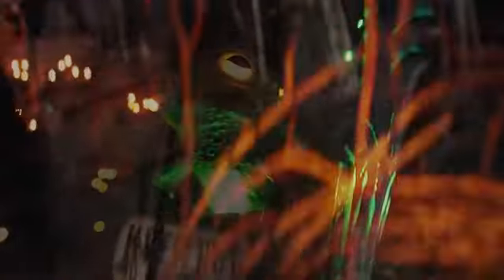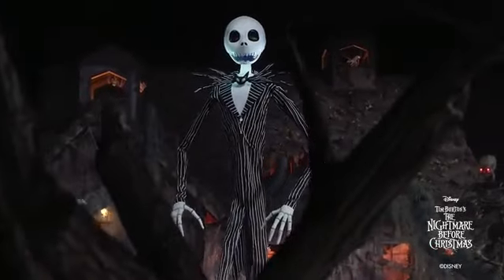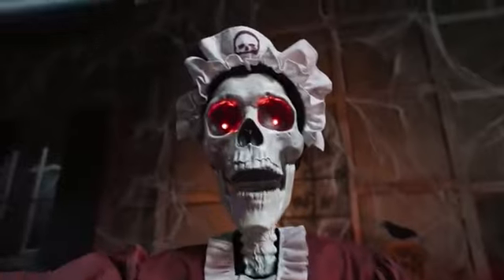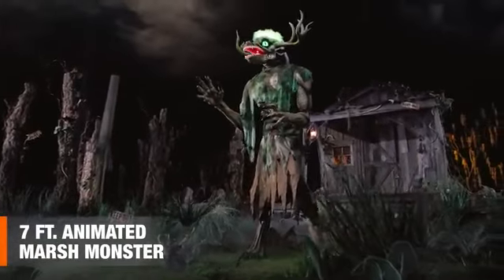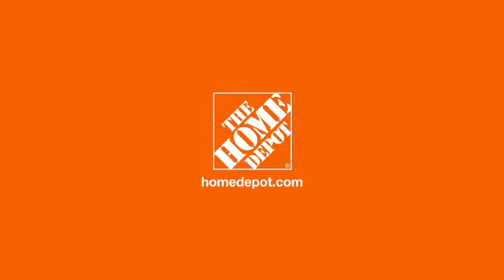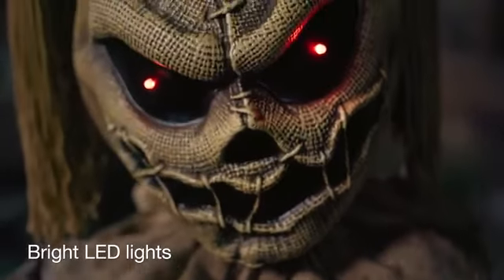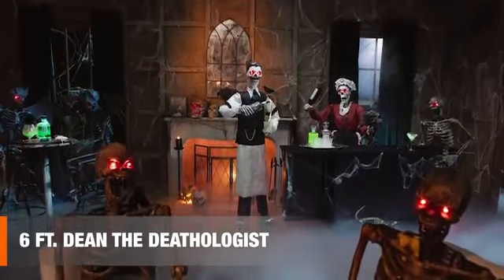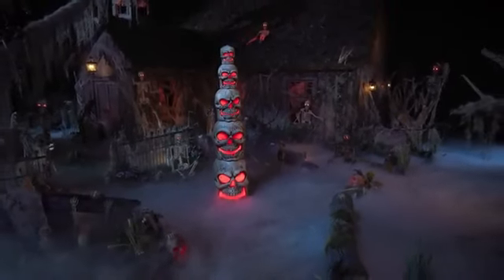home Depot 2023 and animatronic demos